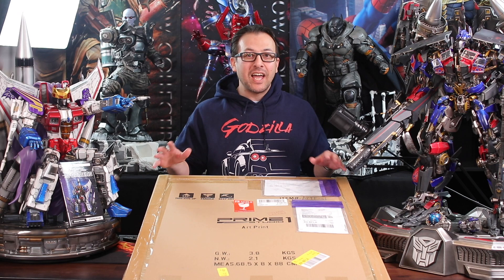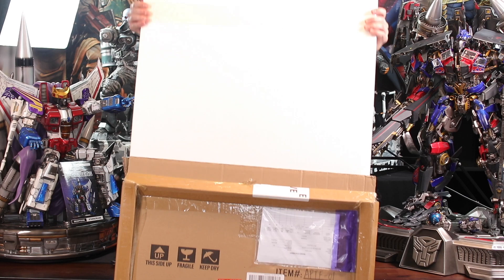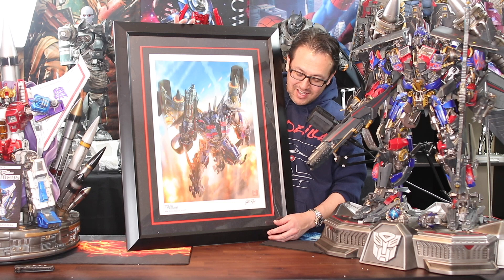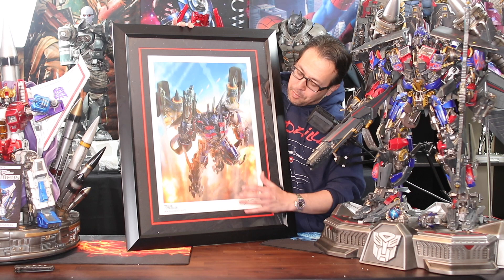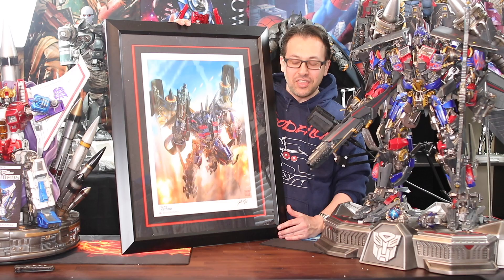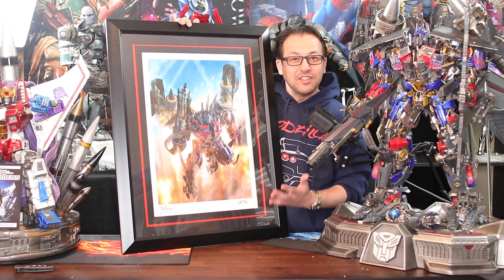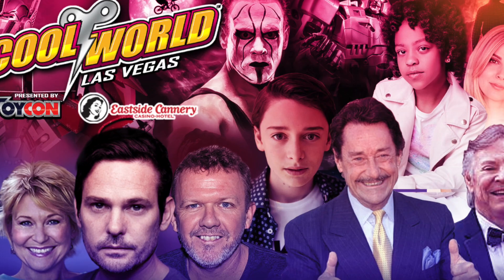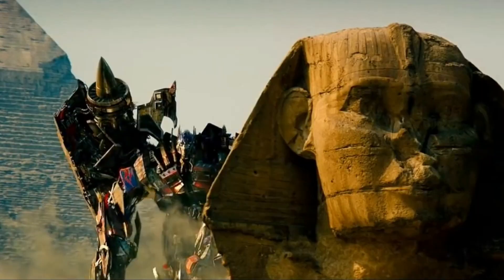Prime 1 Studio Jetpower Optimus Prime Josh Nizzi Signed Print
Featuring the absolute stunning Jetpower Optimus Prime Josh Nizzi Signed PRINT by Prime 1 Studio.  Video features unboxing and review.  A must have with the Jetpower Optimus Statue.

Descriptions
Prime 1 Studio is proud to present APTF-01: Jetpower Optimus Prime Art Print by Josh Nizzi from Transformers: Revenge of the Fallen. Jetpower Optimus Prime is the upgrade form of Optimus Prime with Jetfire’s parts. In this form, Optimus possess various weapons, including a cannon on his arm, a machine gun, at least one of his swords from his regular mode and both afterburners on his back which can fire massive energy blasts as well. Designed by renowned Concept
Artist Josh Nizzi, born in Illinois and graduated from the University of Illinois. Josh is a freelance Concept Artist and has been known among Transformers fans for his worked done in Transformers films franchises and others such as G.I. Joe, Marvel movies, etc. A must have Art Print to be display with your Transformers collectibles collections!

Specifications:
Licensed by Hasbro
Limited Quantity of 300
Authentically signed by Josh Nizzi
Japanese seal stamp (Hanko) of authenticity
Sparkle effect on Print
Acrylic Clear Glass Frame
Edition size numbered in each print
Print size approximately 20 inches tall [(H):50.5cm (W):35.5cm]
Print with Frame size approximately 30 inches tall [(H):78cm (W):60cm]